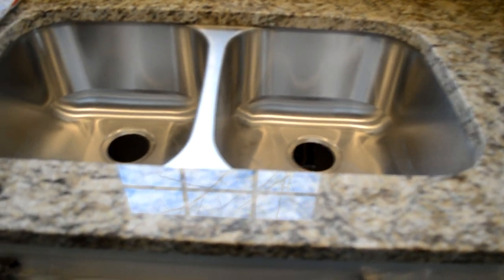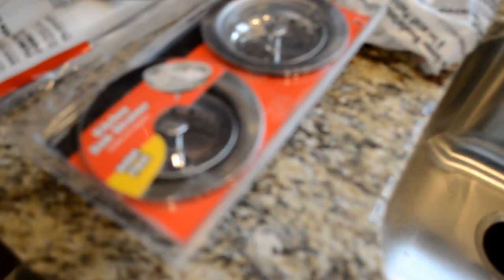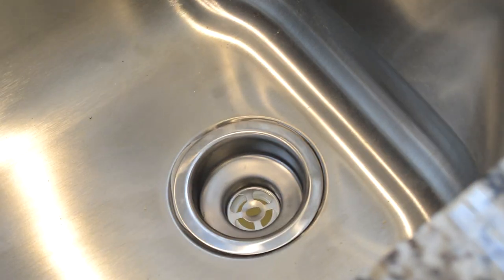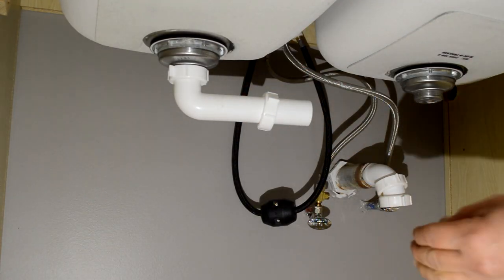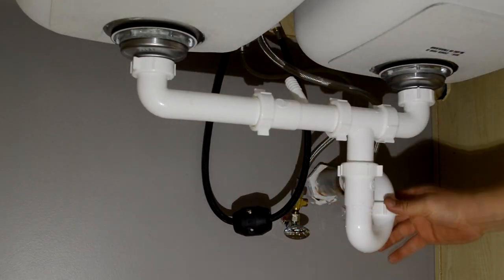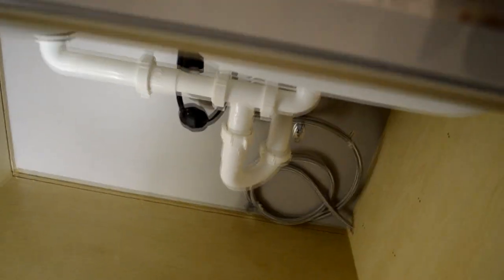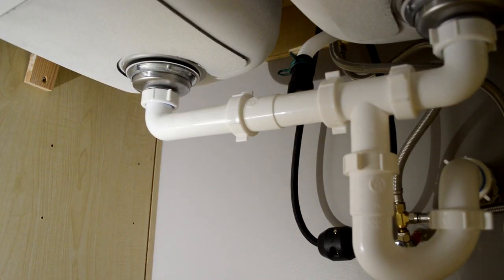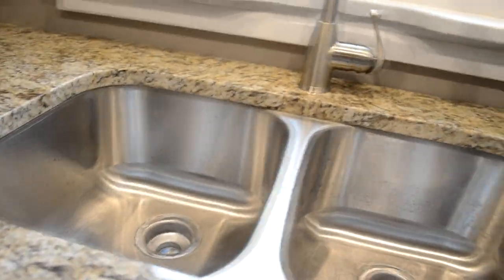How to install the kitchen sink drain pipes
In this video you can see the steps that I take to install a drain line that has an inlet for a dishwasher, I hope you can get an idea of how to do it yourself.